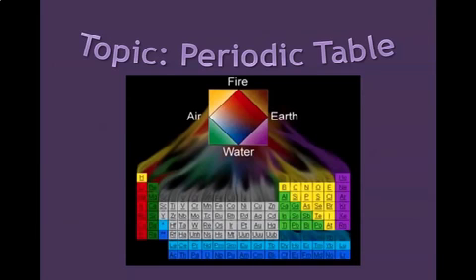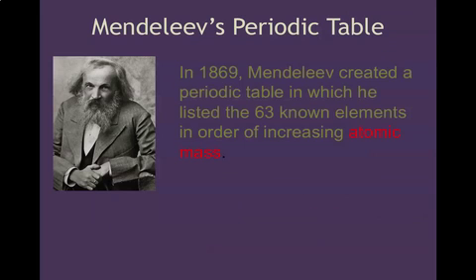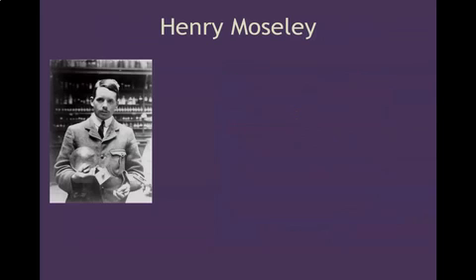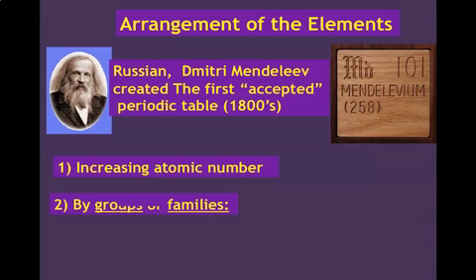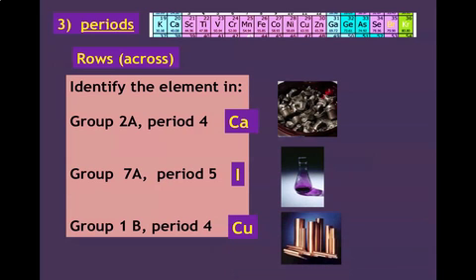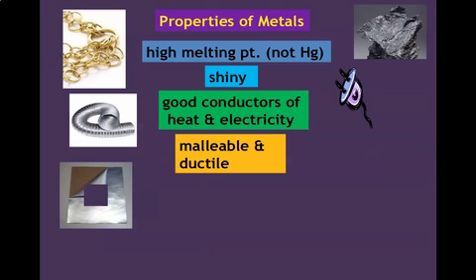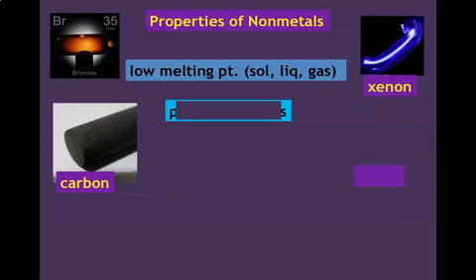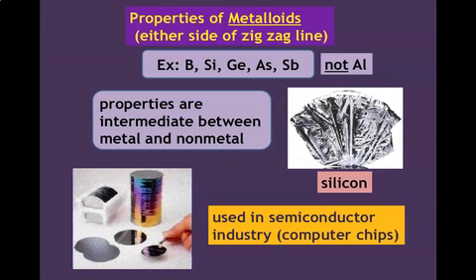3 7 periodic table history and properties iPhone